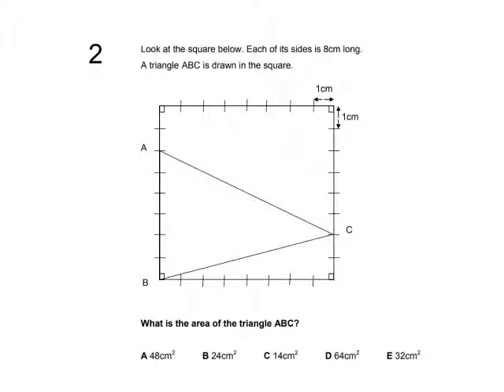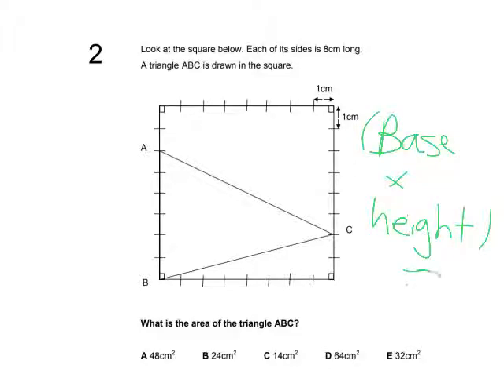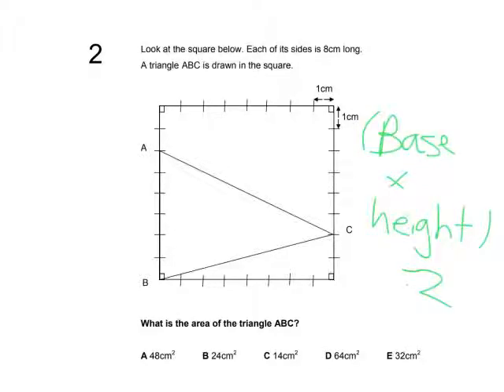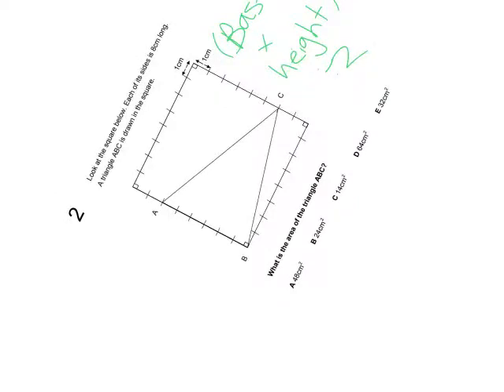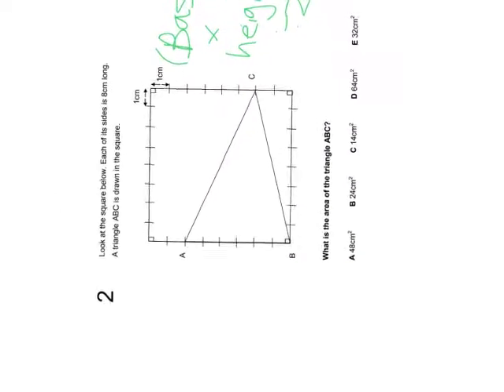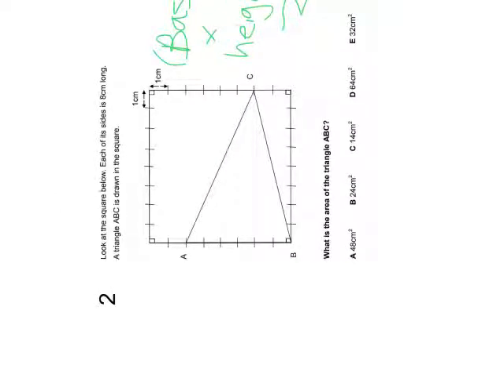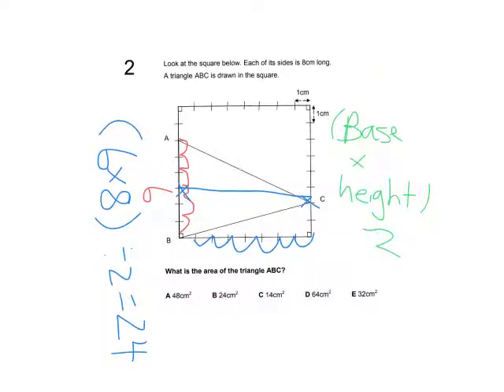maths paper 2 area of triangle question 2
This project was created by Mr M